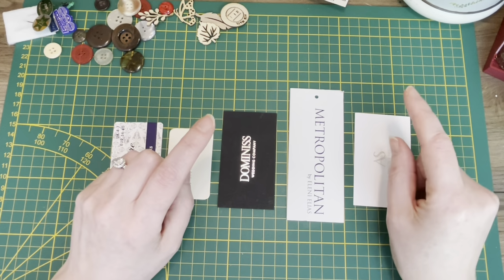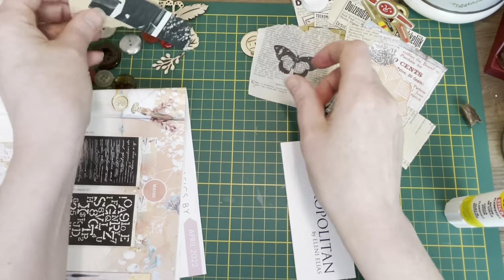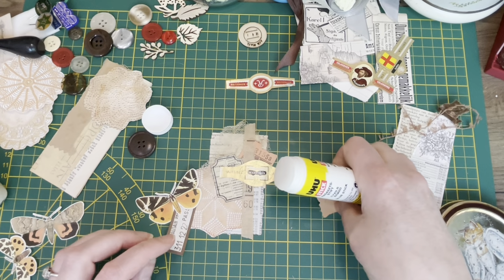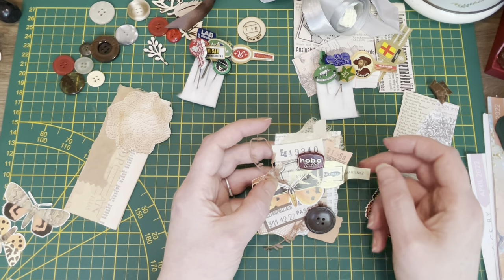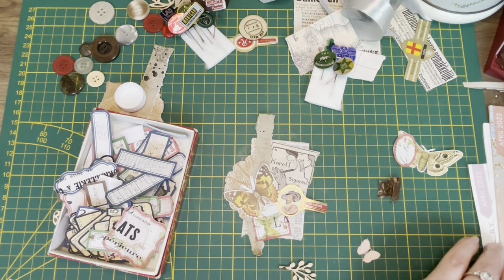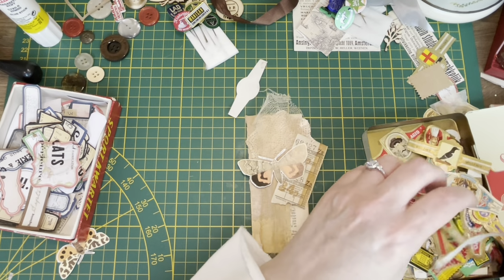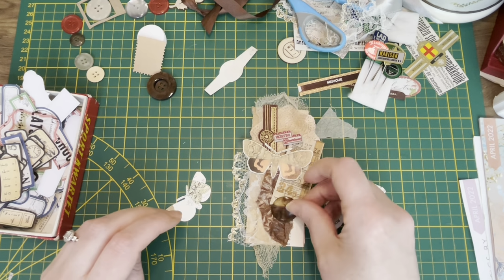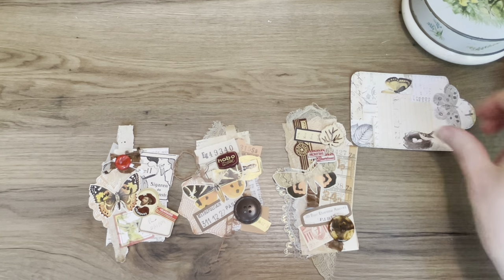💯Day 74💯 Cluster Tuck Spots for Junk Journals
Hi guys, its day 74, and i'm making some sort of Cluster Tuck spots for my Junk Journals. Using my scraps of paper and other small ephemera.
Hope you can craft along with me !